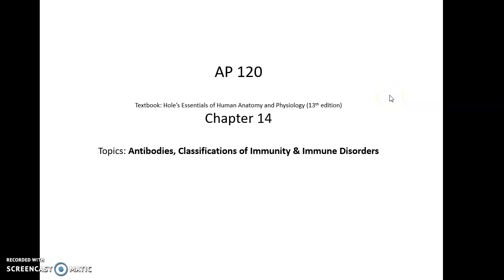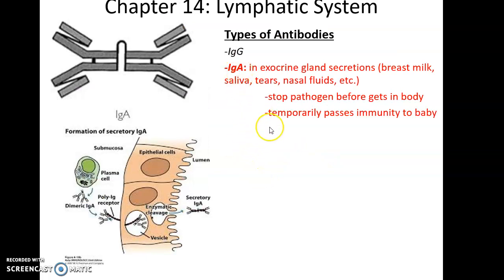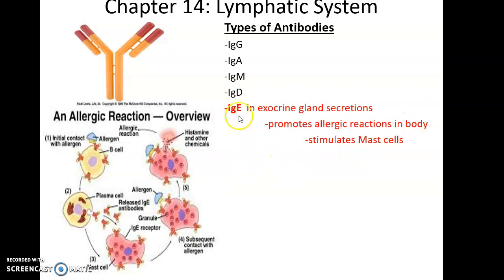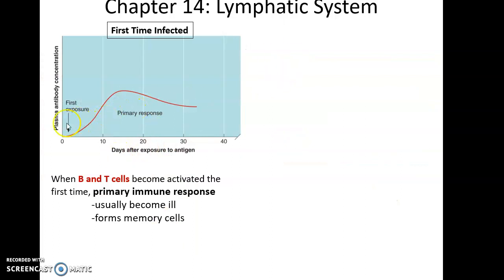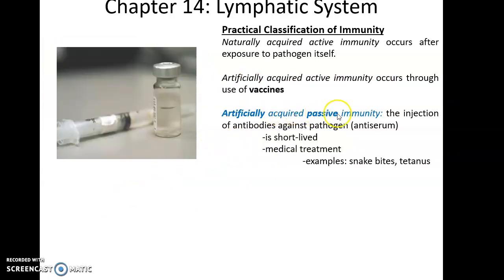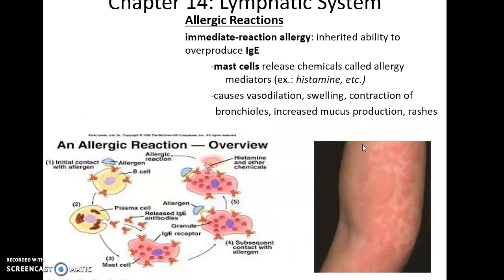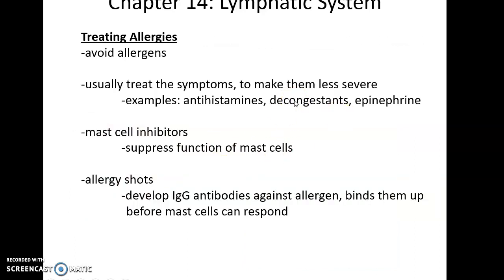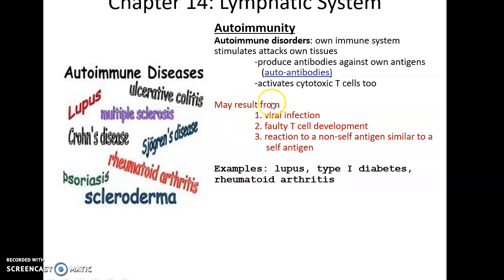Chapter 14 Topics: Antibodies, Classification of Immunity and Immune Disorders